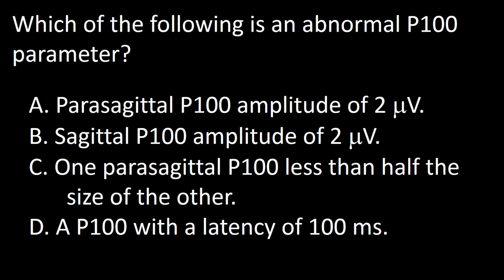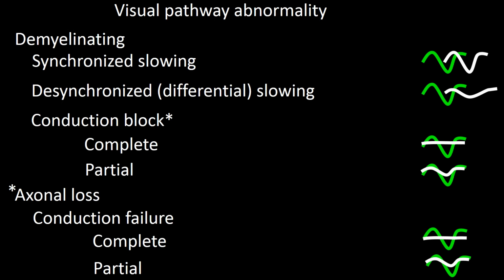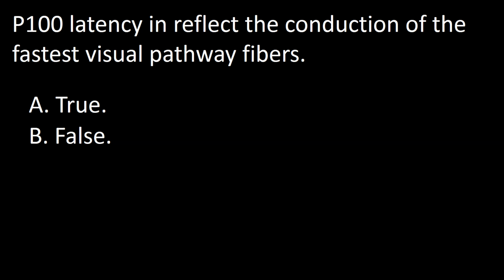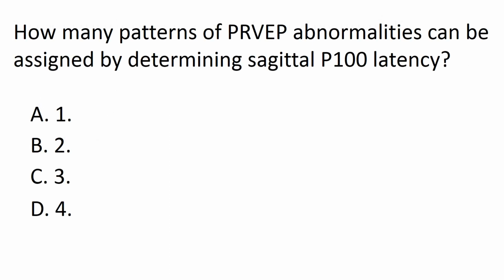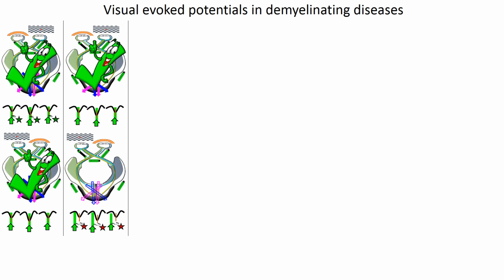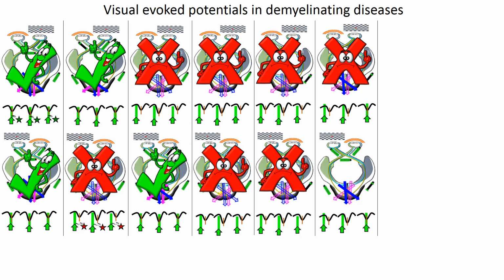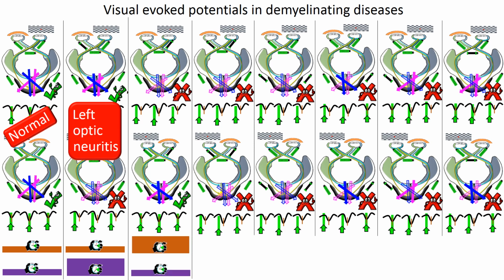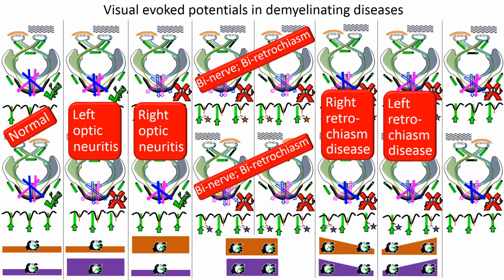VEP interpretation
Description